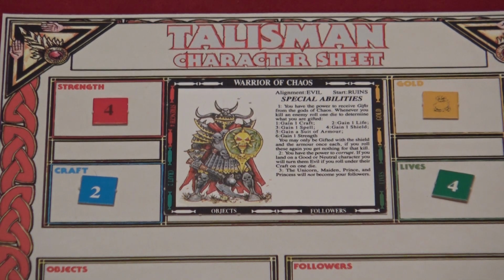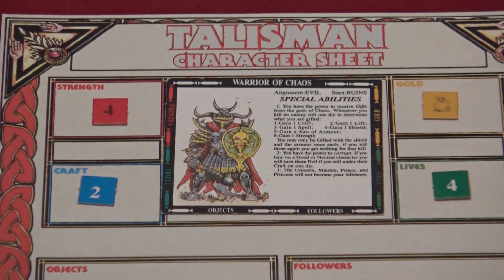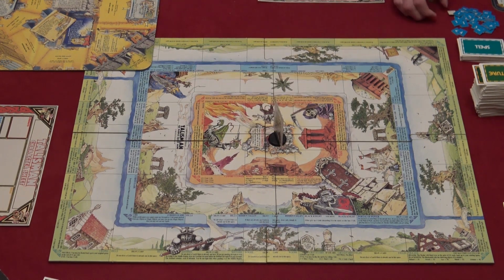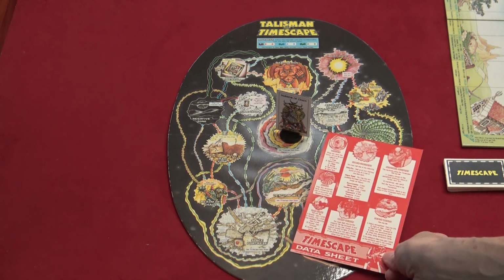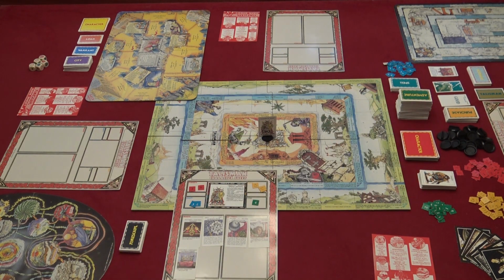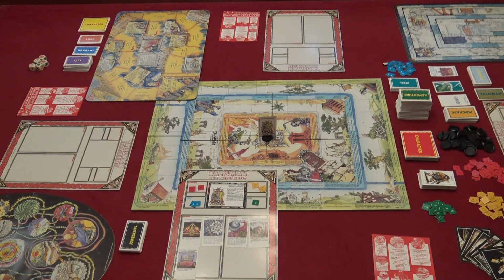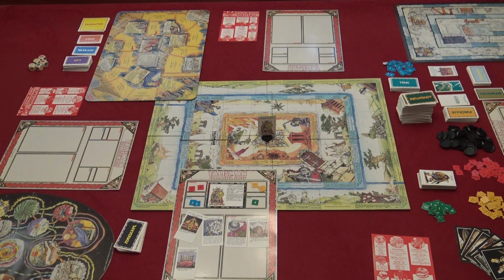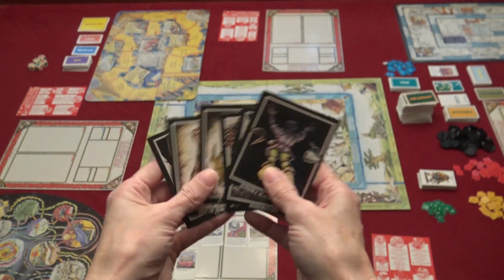Why I Like: Talisman 2nd Edition - The Dragon Table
I'm back! This is the first episode in a new series called "Why I Like." I'll grab a game from my collection and talk about why I like it. We travel back in time for this one to take a look at Talisman 2nd Edition from Games Workshop. It's not a full review or a tutorial, just something I can manage to produce while taking care of a toddler! I think this first one is longer than the other ones will be. Thanks for visiting The Dragon Table!